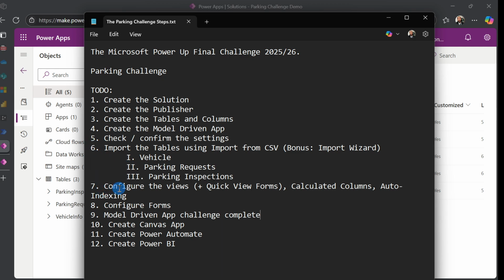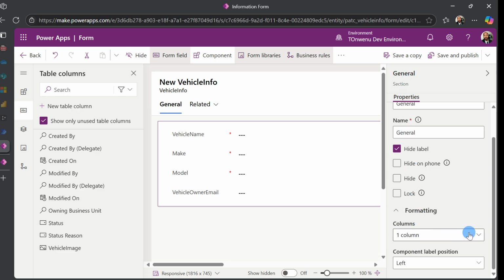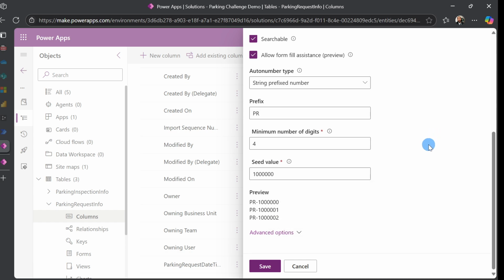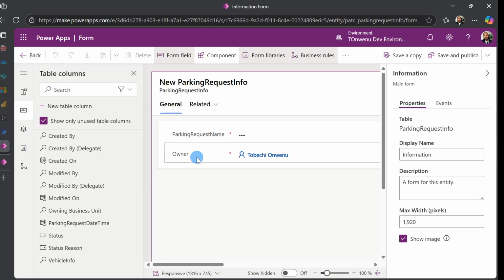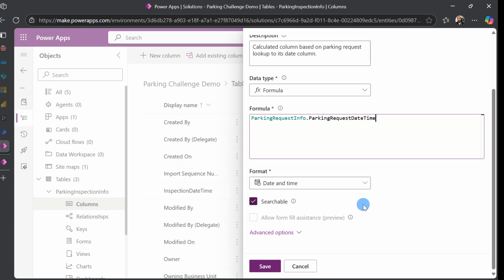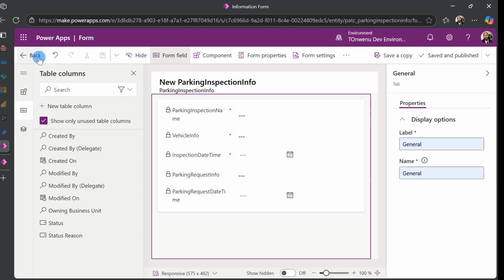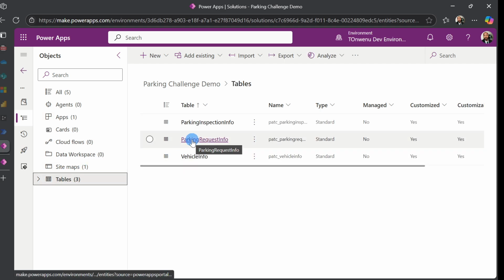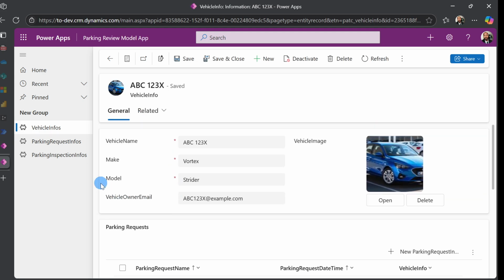4. Customize Views, Forms and Calculated Columns in Model Driven App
In this Microsoft Power Up Challenge walkthrough, we enhance our *Parking Management solution* by customizing *Views, Forms, and Calculated Columns* within our *Model-Driven App*. This essential step transforms our structured data into actionable insights and user-friendly interfaces, completing the configuration of our application.

### *You'll create:*
Complete the model-driven app to enter visitor and staff parking requests on a daily
basis.

* *Customized Views* – Tailored interfaces for quick and intuitive data access

  * Including *Quick View Forms* for streamlined information display
* *Calculated Columns* – Automated, dynamic calculations to enhance data usability
* *Optimized Forms* – User-centric layouts to simplify data entry and review using Quick Views
* *Auto-Indexed Columns* – Improving performance for quick search and data retrieval

### *You'll learn:*

* How to *configure and enhance views* for improved usability
* Creating *Calculated Columns* for dynamic, real-time insights
* Designing intuitive and efficient *forms* to streamline user interactions
* Implementing *Auto-Indexing* for faster, optimized data performance

### *Microsoft Power Up Challenge 2025/26 Walkthrough Series – Parking Challenge*

💡 **Join the challenge and start building your Microsoft Power Platform solution today!**